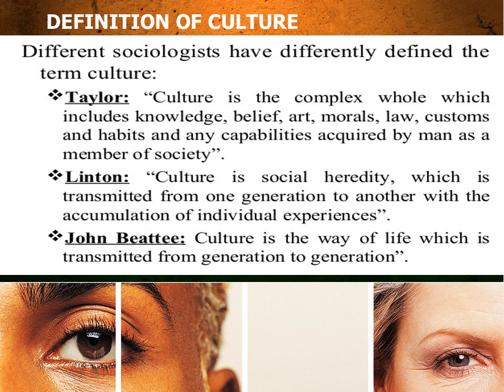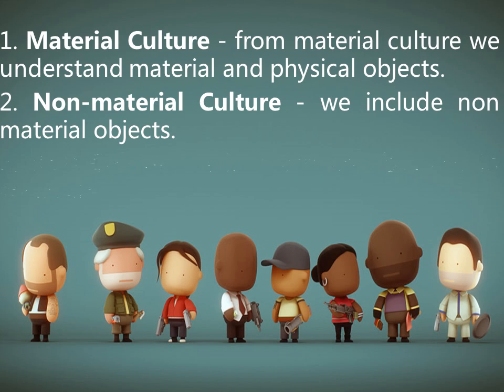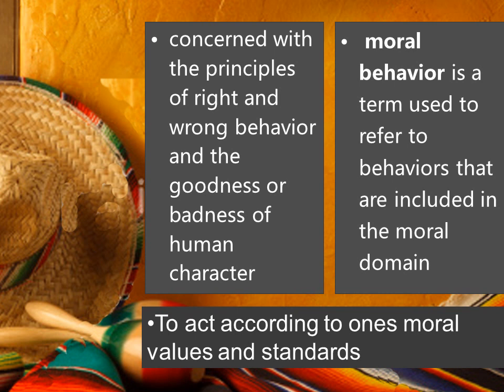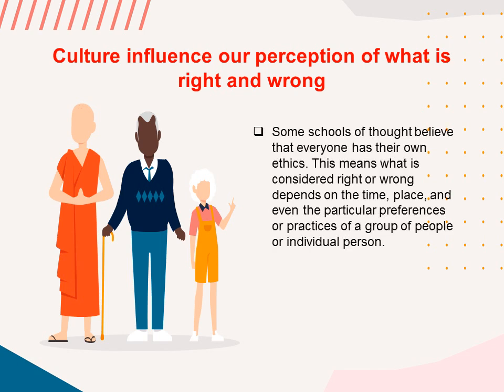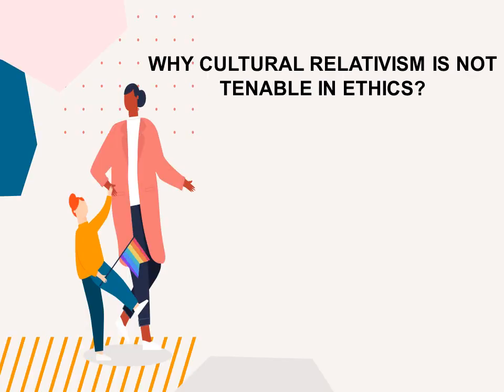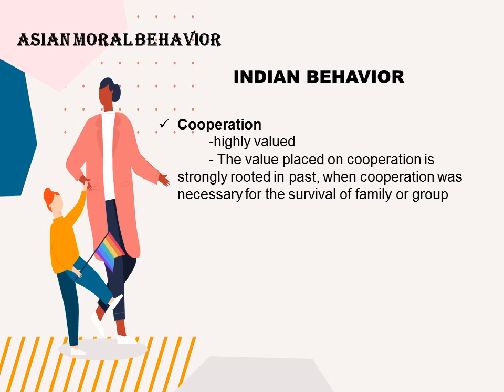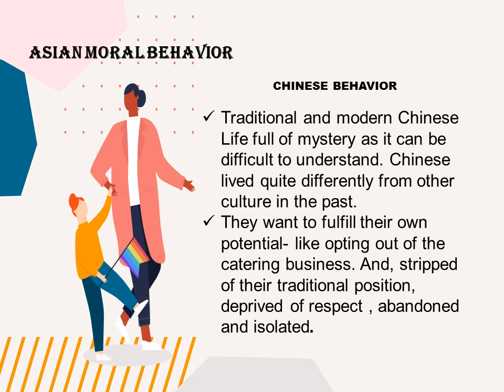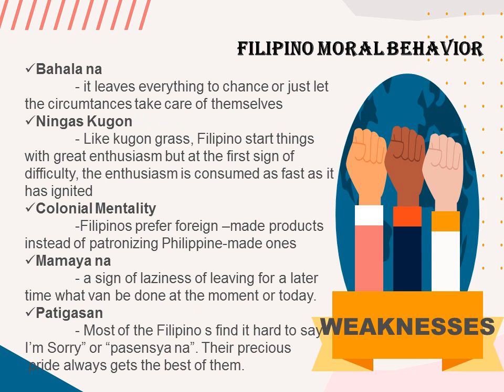Culture in Moral Behavior